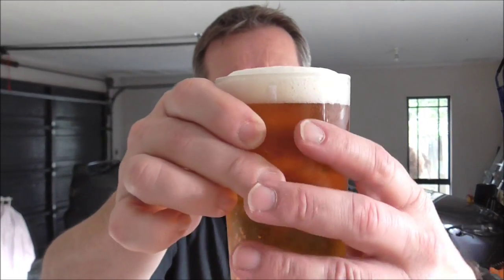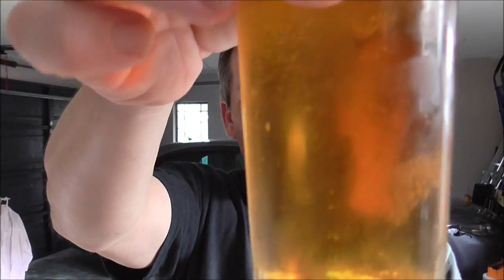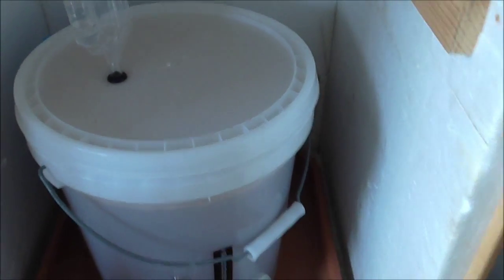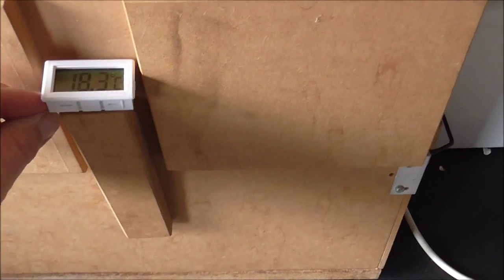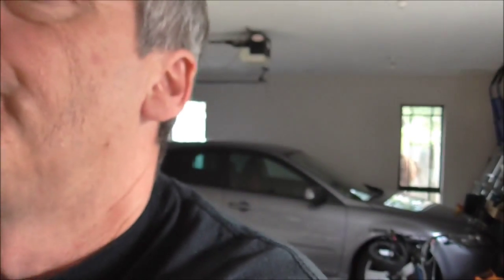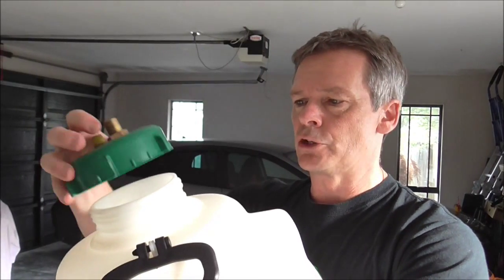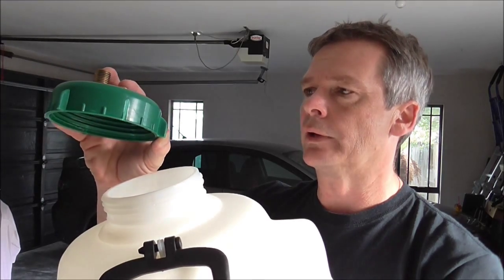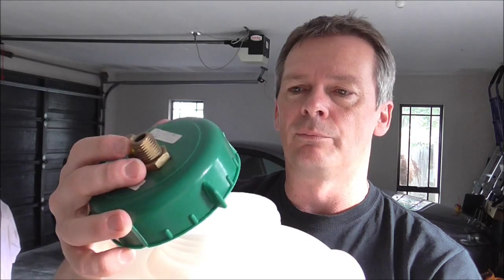HBW #23 - 2nd April 2014 - Coopers Cascade Red IPA Update + Making a 10L Pressure Barrel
Cascade Red IPA update + Making a 10L Pressure Barrel + Another Mountain Goat Steam Ale taste test.